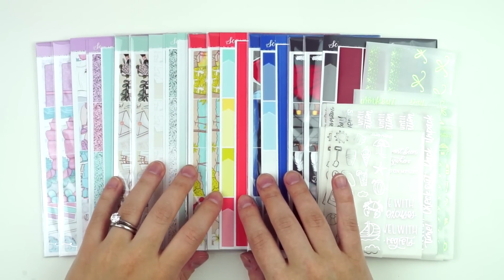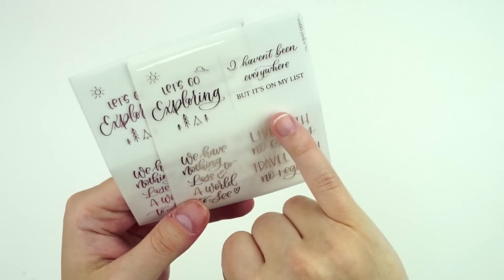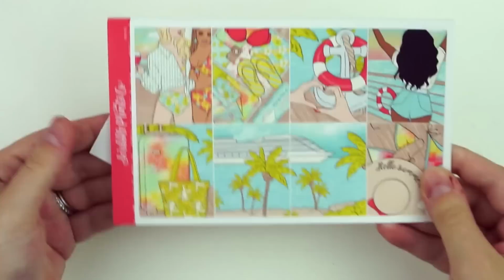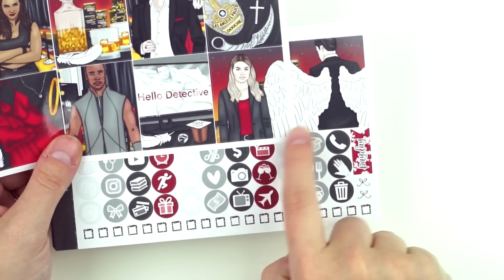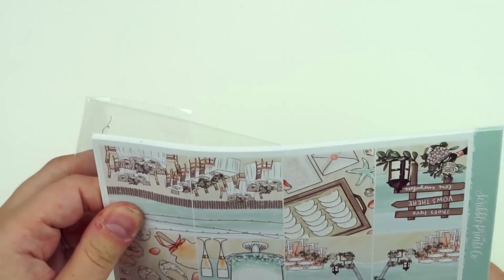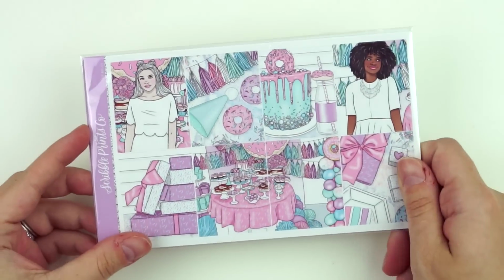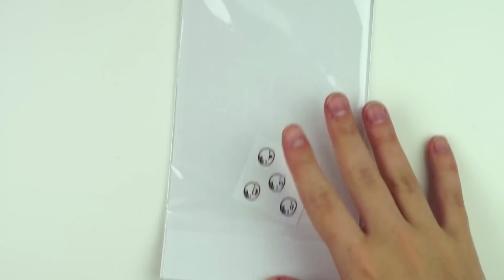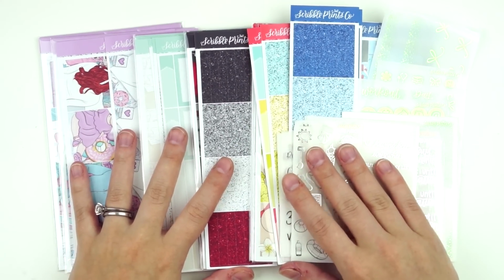NEW RELEASES // 5 New Collections, Foil & More!!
Aura Estelle: “scribbler” ($5 off $50+)